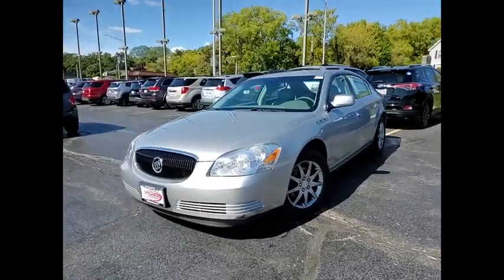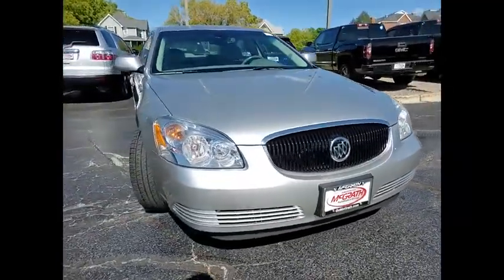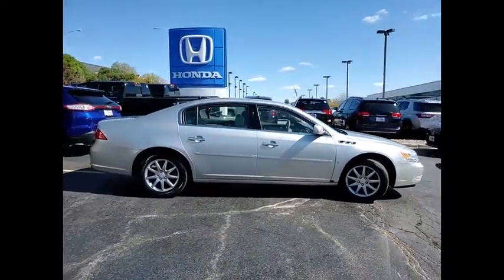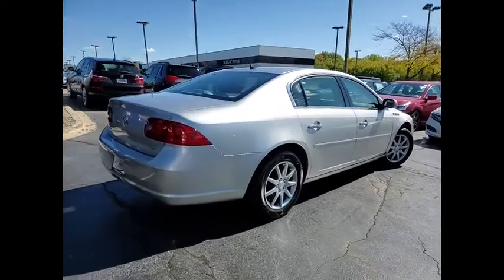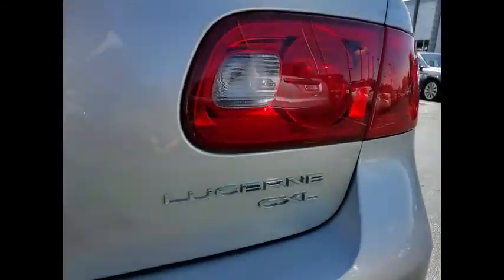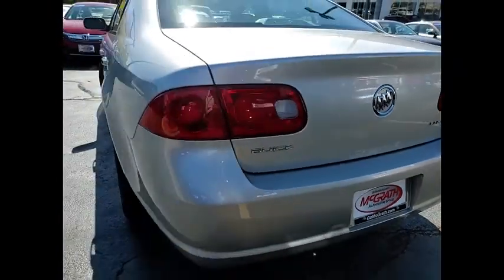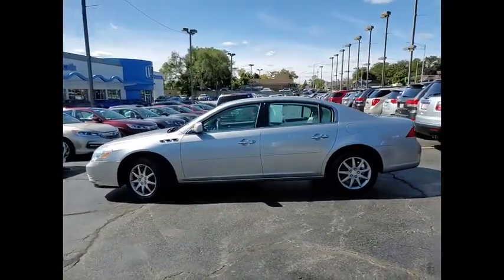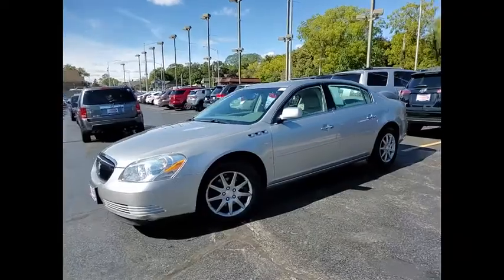2007 Buick Lucerne St Charles IL DS2811A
2007 Buick Lucerne V6 CXL

**One Owner and Clean Carfax** 2007 Buick Lucerne CXL!! Features include 8-Way Power Driver Seat Adjuster, 8-Way Power Front Passenger Seat Adjuster, Alloy wheels, Auto-dimming Rear-View mirror, Compass, Front Dual Zone A/C, Garage door transmitter, Heated Leather Steering Wheel, Leather-Appointed Seat Trim, Luxury Package, Memory Settings, Outside temperature display, Power passenger seat, Tilt steering wheel, XM Satellite Radio.Odometer is 21241 miles below market average!** KBB MARKET VALUE PRICING at McGrath Honda Of St.Charles. Shop/Buy with confidence! With our KBB Market Value Pricing, you'll find our competitive market-based price on every pre-driven vehicle upfront,... No games, No hassles, Just Real Prices!!Reviews:* If you're a current or former Buick large sedan lover, or have been away from roomy, comfy big American sedans for a while and would like a good reason to return, Lucerne is easily the best full-size Buick ever and one of the best full-size American cars of any brand. Source: KBB.com